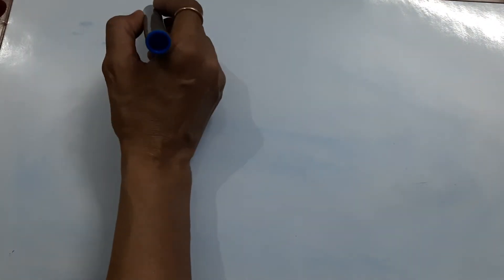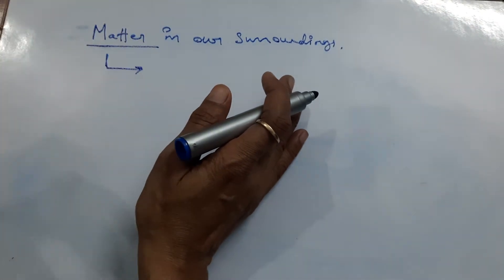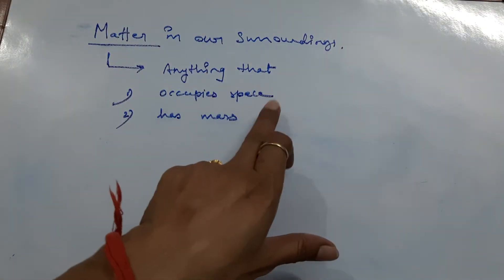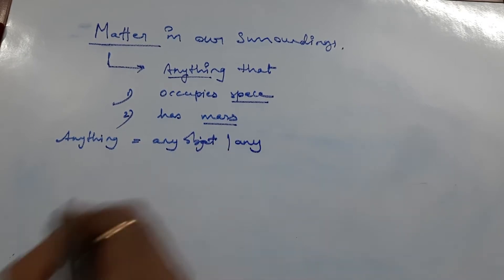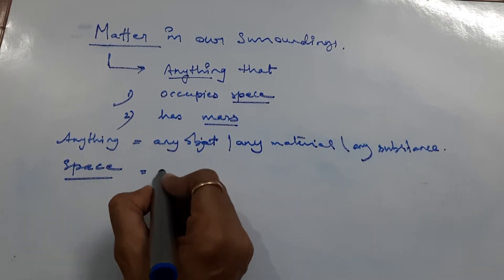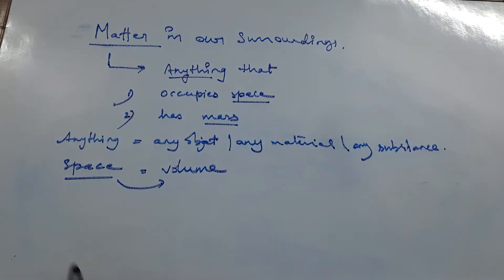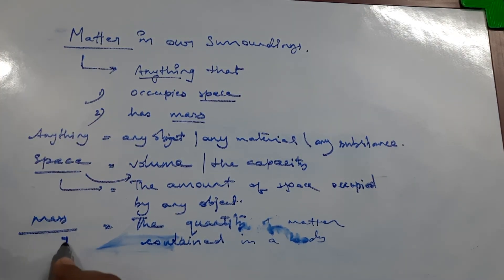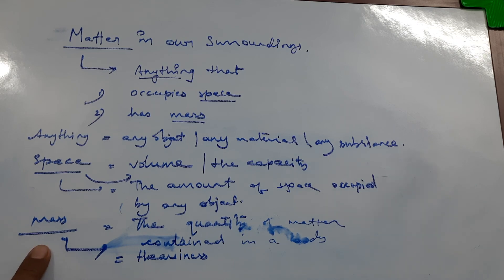Knowing Matter /part 1/Matter in our Surroundings /class 9/cbse / ncert l aakaar chemistry classes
Matter

Matter is anything that

1. Occupies Space &

2. Has Mass

Space = Volume

Mass = Quantity of matter contained in a body

                Mass / Heaviness